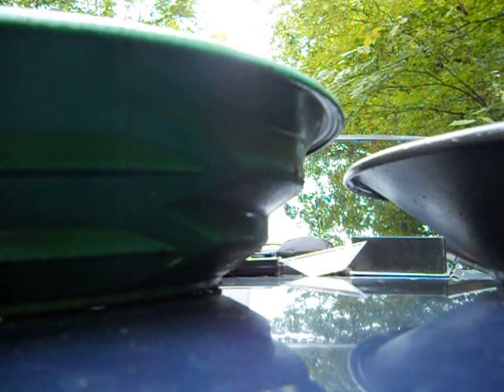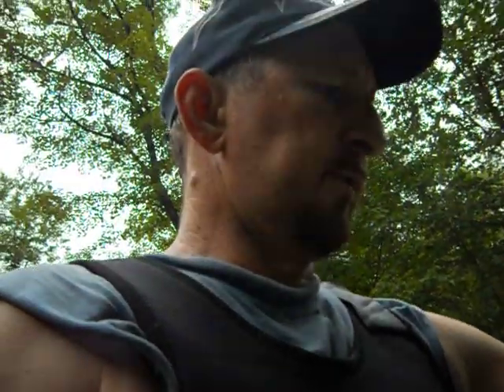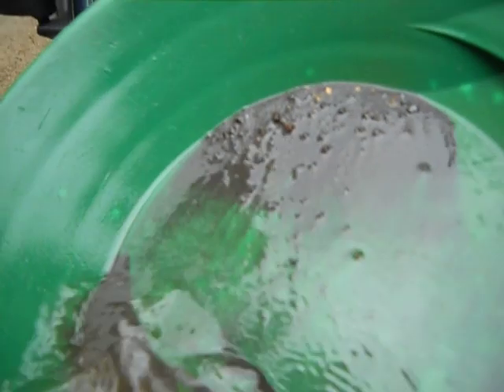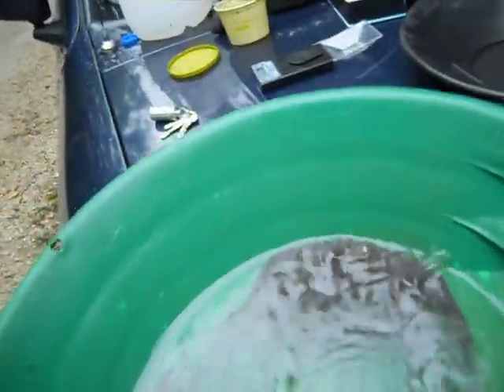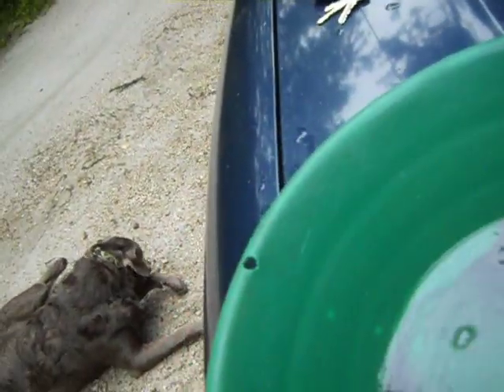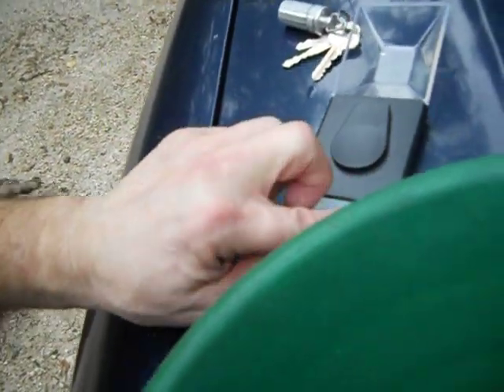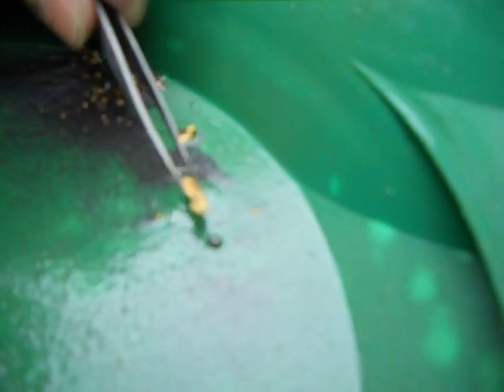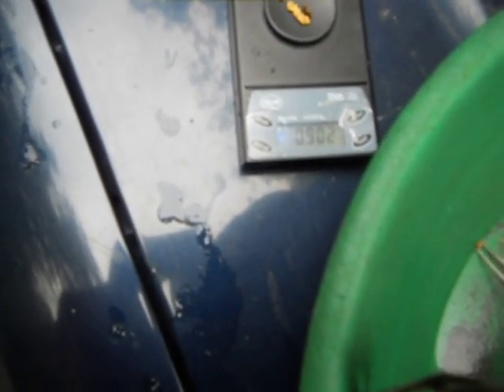Crevicing for gold is where the best gold is!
This is Vermont Gold.   A small tributary brook.   My first trip up this creek because I have bad knees & it is a pretty steep grade.    I normally do not even check any bedrock cracks if they are exposed.   Because if the water is fast enough to uncover the bedrock, it is my experience that the fast water moves the gold past those areas.   However, in this location, I noticed the schist,(bedrock), running horizontally to the downstream flow of the stream.    Also the schist was slanted downhill, making it look similar to the riffles of a sluice box.  I think the main factor for this gold holding even though some of the bedrock was showing was because it was on the week side of a bend.  Pretty flat there too.  Most of the bedrock was covered by the gravels on the inside bend.  Then it drops down a 5 foot water fall.  I am going to score some awesome gold there next year.  I will bring the camera up to s

how you too.
   As I started using my shovel prying in between the cracks, to break up the schist, I would wash off slabs of rock in my pan.     In my first pan full, I found about 25 small but chunky pieces of gold.   So I had high hopes.    It just got better & better.    The end result was 3.5 grams of gold, out of 12 pans of dirt.   Roughly 4 - 5 gallon buckets.   Nearly a gram of gold per 5 gallon bucket is pretty good pay dirt!.

Please leave a message if I am not home.  Thanks & happy hunting.

I guarantee you will find real gold on your prospecting trip or your trip is free!

reserved.  you do NOT have my permission to utilize any of my profile information nor any of the content contained herein including, but not limited to my photos, videos and/or the comments made about my photos / videos or any other "picture" art posted on my profile.No part of this video may be used or reproduced.  You are hereby notified that you are strictly prohibited from disclosing, copying, or distributing. The foregoing prohibitions also apply to your employee , agent , student or any personnel under your direction or control or direction.
in any manner or means, including print, electronic, mechanical,
or by any information storage and retrieval system whatsoever,